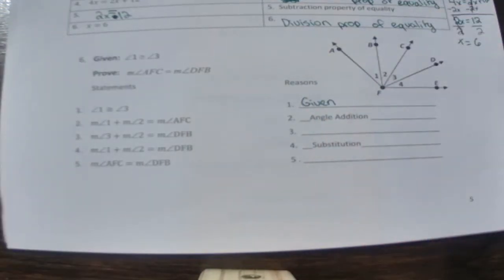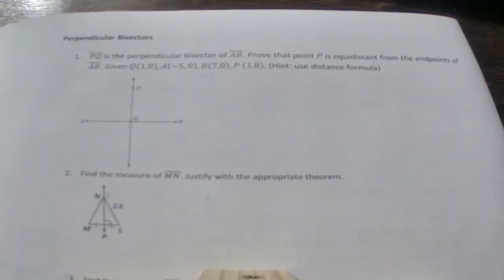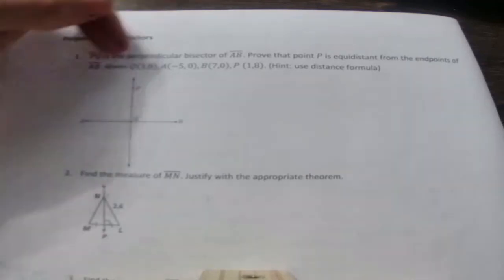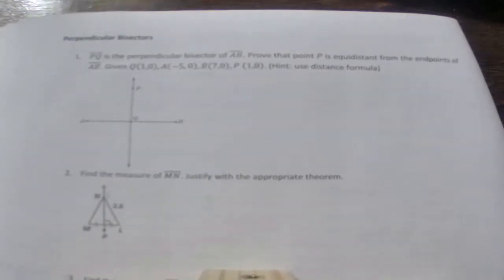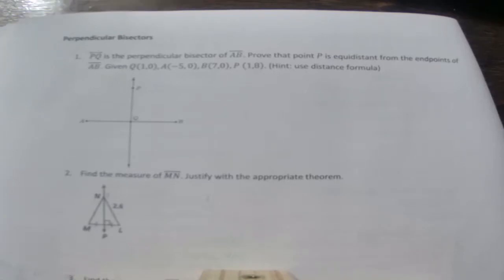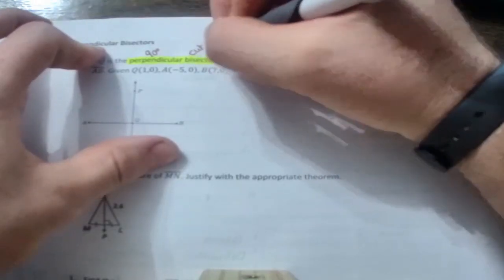Angle Relationship Pg 5-6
Proofs and Angle Bisector